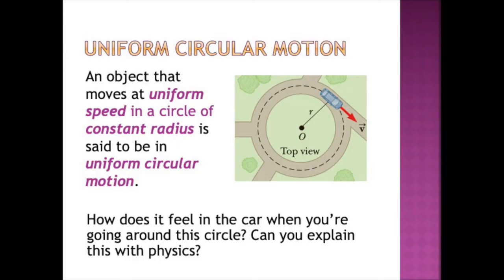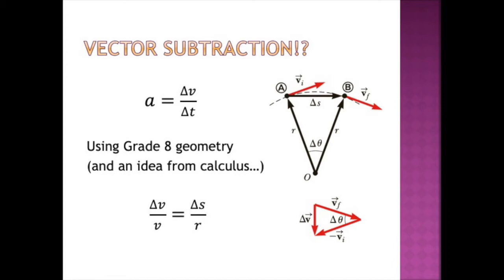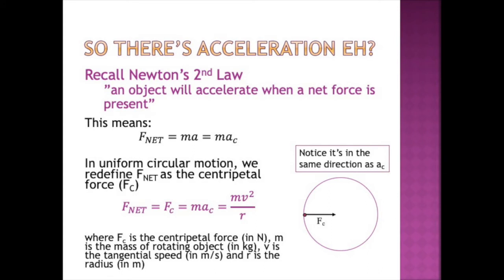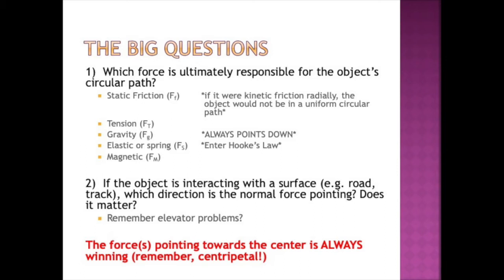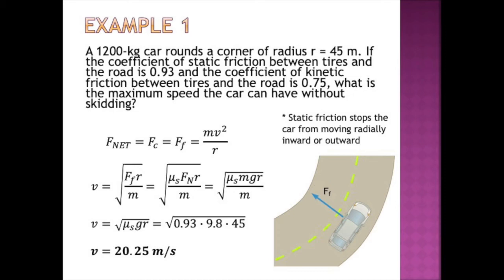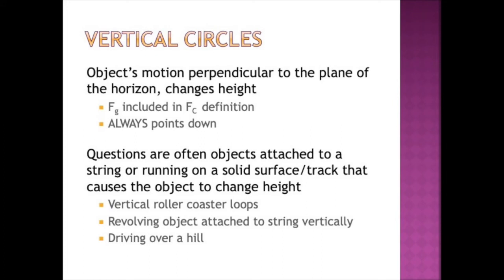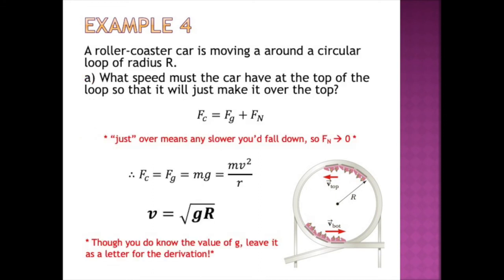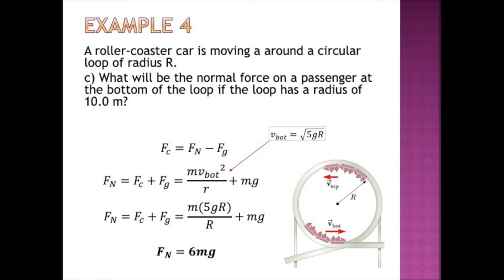AP Physics - Uniform Circular Motion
This is the first of three lessons on uniform circular motion and gravitation. In this lesson we cover the fundamentals of centripetal acceleration and force, as well as discuss horizontal and vertical circular paths.